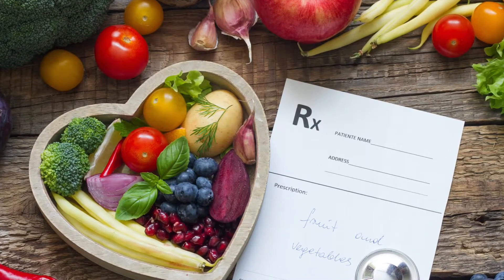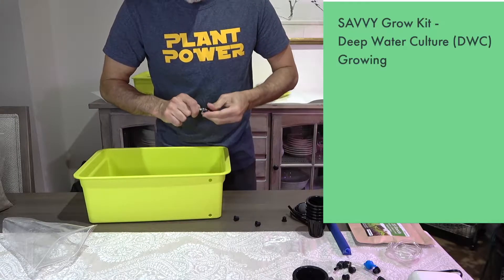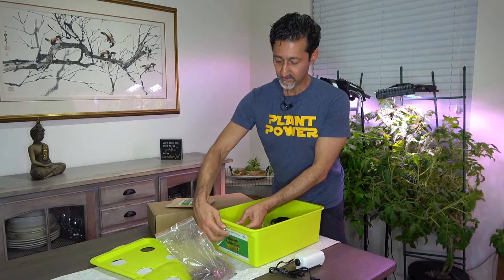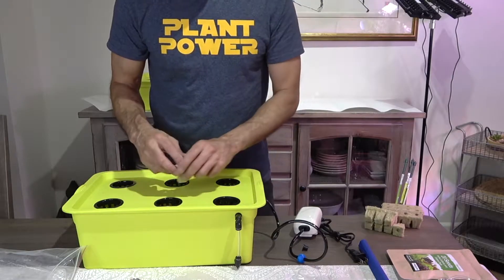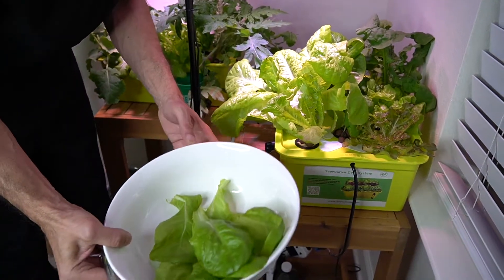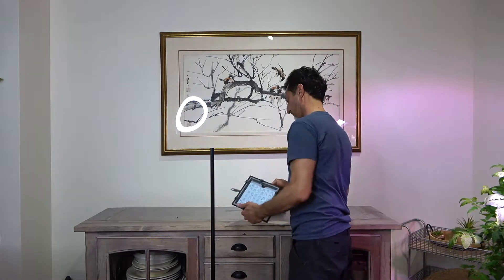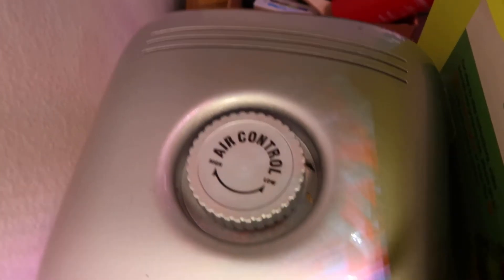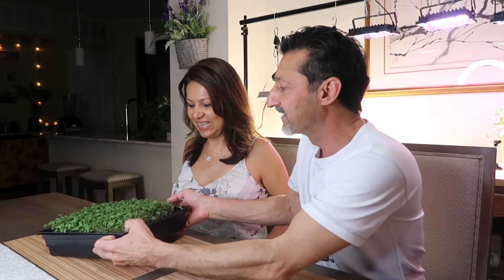How To Setup A Hydroponic DWC Deep Water Culture System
Welcome back!! In this video, we show you how to set up your deep water culture system using the Savvy Grow Kit that we are using to grow food. We go step-by-step and offer tips that we may not have explained in the past.

The following videos will include growing microgreens and sprouting!

Hydroponics Starter Kit:
*DWC Deep Water Culture Hydroponic System Growing Kit
*ACKE Floor Lamp for Indoor Plants
*SavvyGrow Herb Lettuce Green Seeds Combo - 20 Variety
*TDS Meter Digital Water Tester
*WeekStar Digital, 0.01 High Accuracy Pocket Size Meter/PH 0-14.0
*General Hydroponics MaxiGro Plant Food For Vigorous Growth, 2.2 lb
*Outlet Timer, 3-Prong, 2-Pack